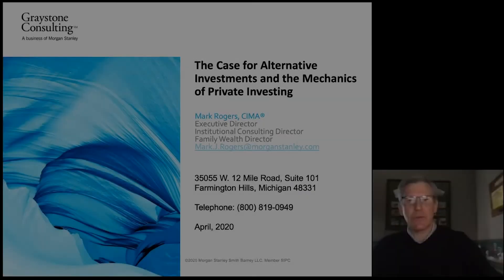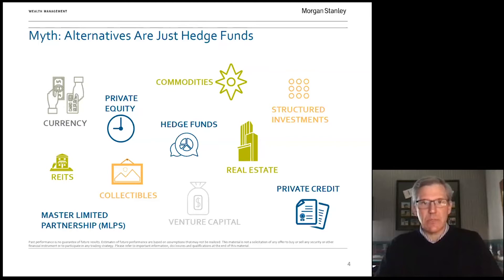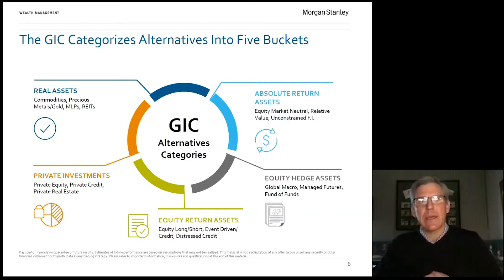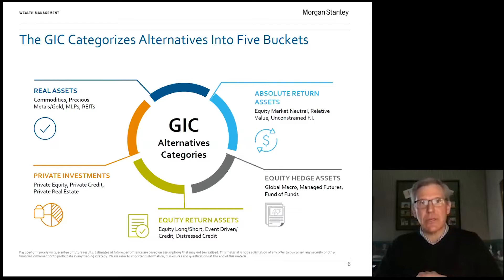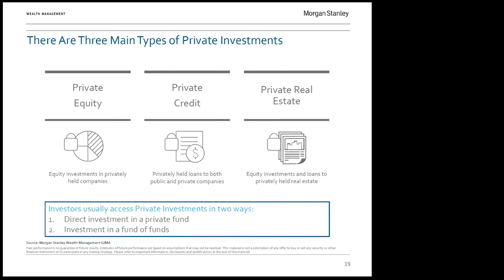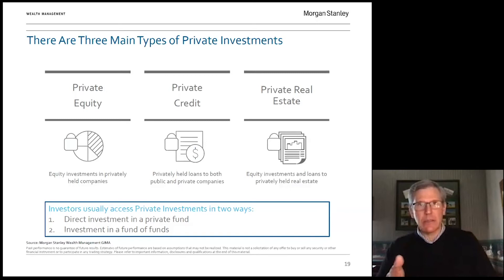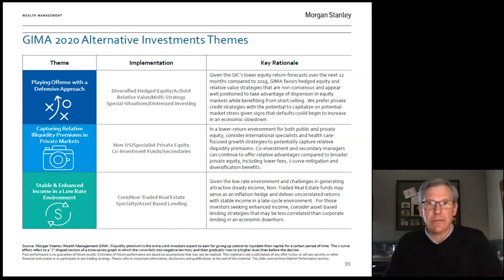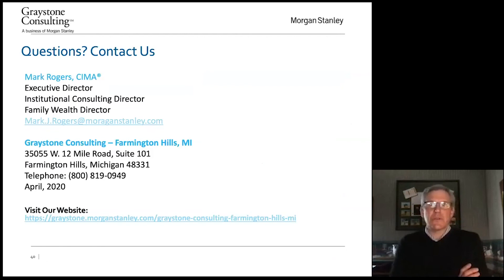Alternative Investments with Mark Rogers